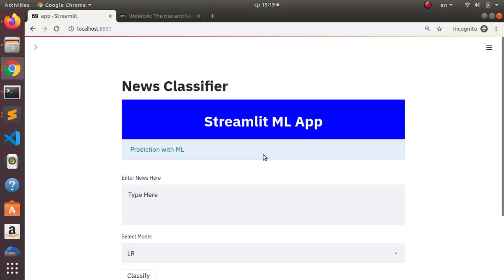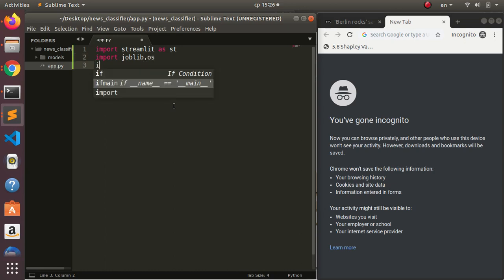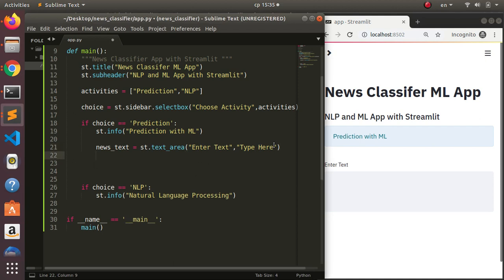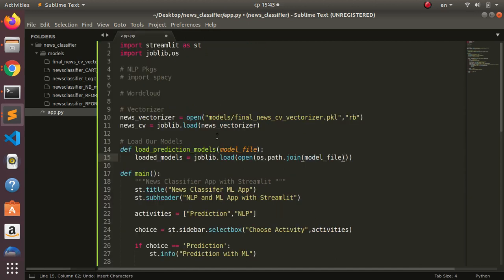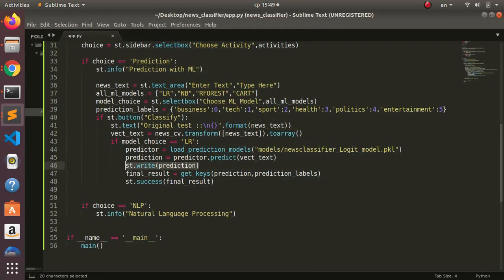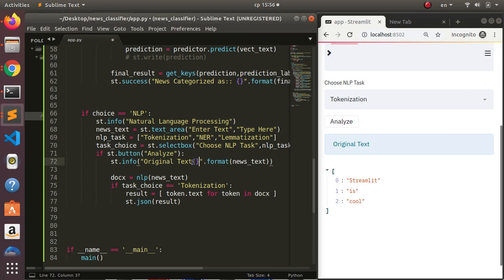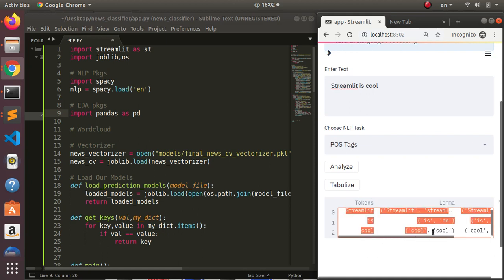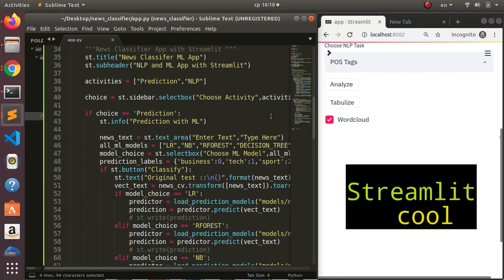Building a News Classifier ML App with Streamlit and Python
In this tutorial we will be build a news classifier machine learning app with streamlit and python. We will see how do predict the category of news using ML and also some NLP activity with spacy and wordcloud.

== Great Python Books For Mastering Data Science & Machine Learning==
Python Cookbook
Monetizing ML
Building Machine Learning Systems With Python

J-Secur1ty JCharisTech